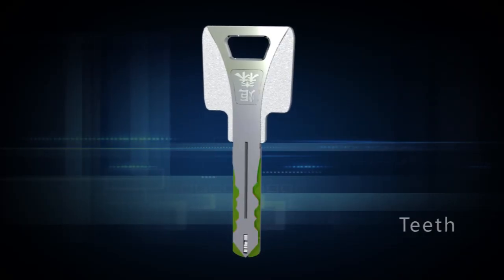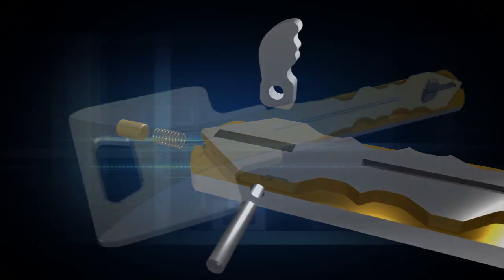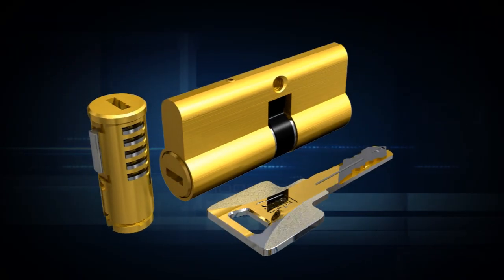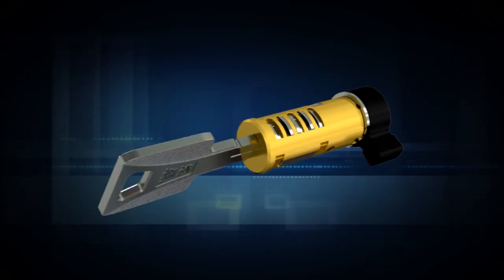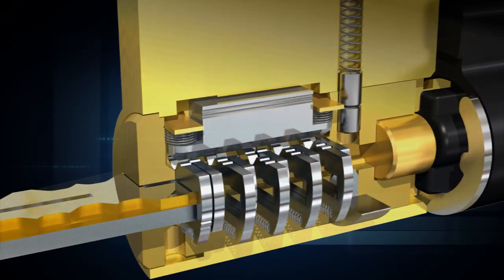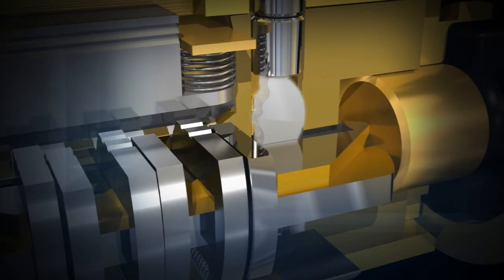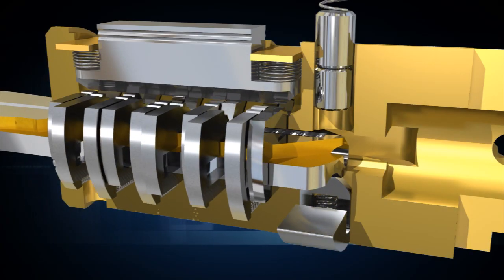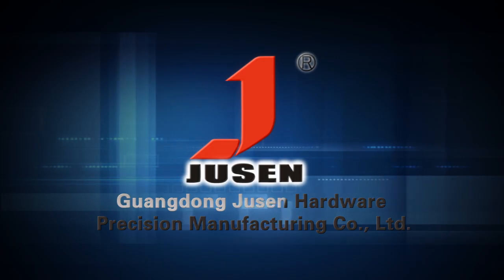三维结构锁芯结构动画,锁具内部结构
微信:kaisuodashi888